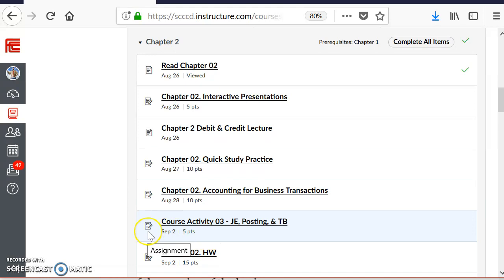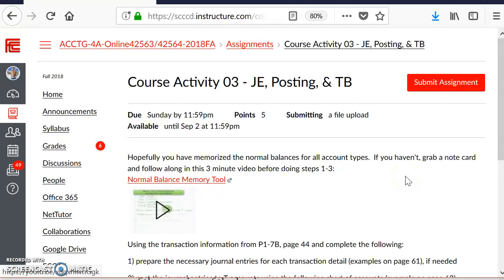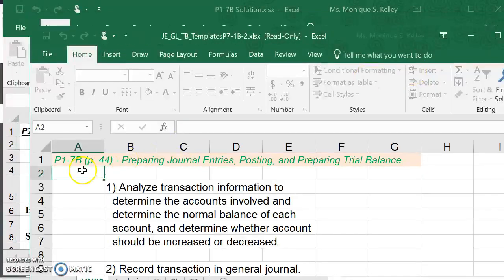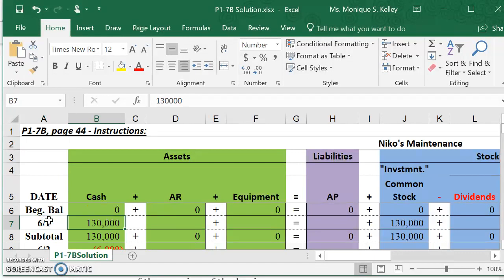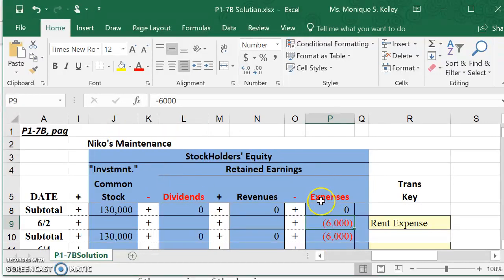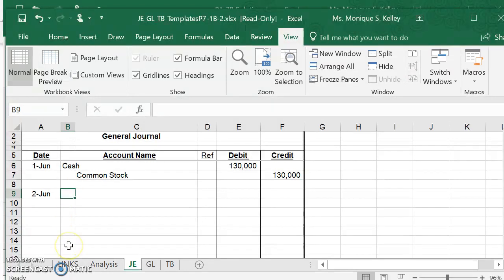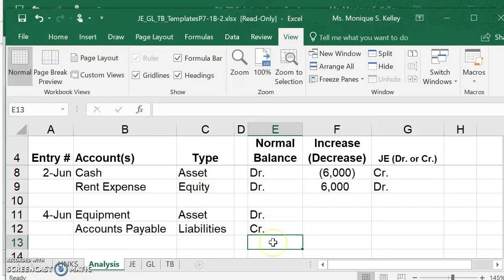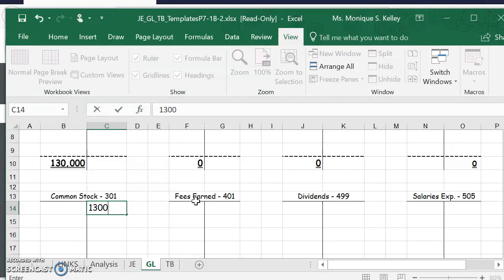Journalizing P1-7B Transaction Information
Using the transaction information from P1-7B, this video will show you how to journalize them in a general journal using the concepts covered in chapter 2.